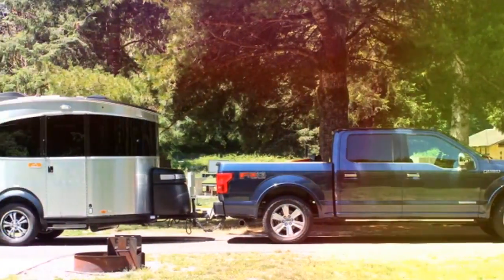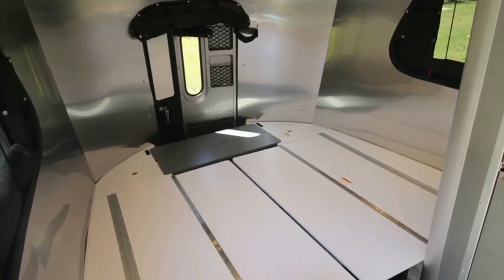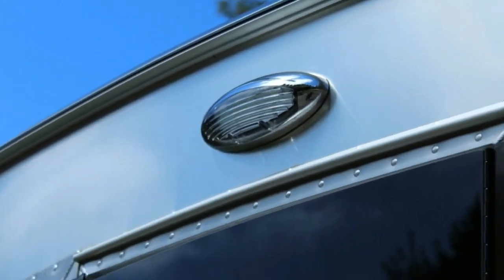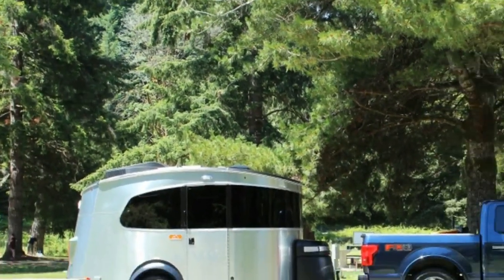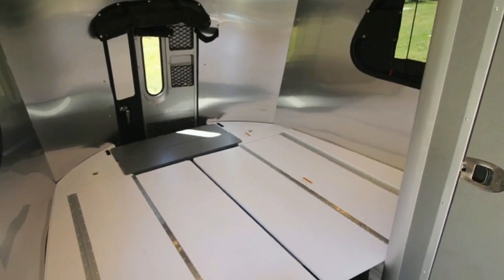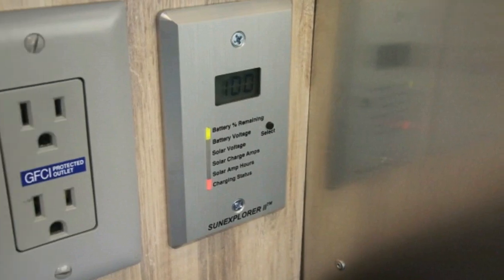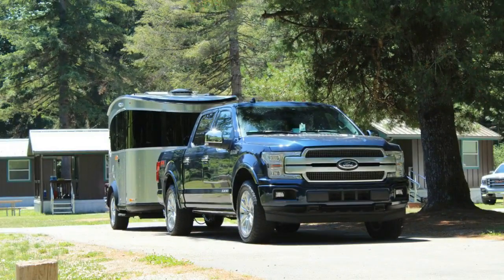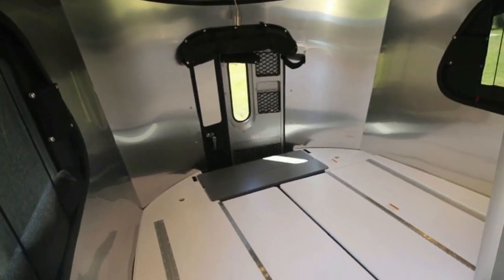Airstream Basecamp and Ford F-150 Power Stroke | Car News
Airstream Basecamp and Ford F-150 Power Stroke Review, Car News. DOSEWALLIPS STATE PARK, Wash. — Western Washington is the kind of place where all summer, folks dash out of their offices on a Friday and don't come back until Sunday night, or Monday if they can get away with it. The freeways are jammed with trucks towing a brace of quads, kayaks strapped to roofs, RVs, and, for a weekend, me. Towing a newish Airstream Basecamp to the Olympic Peninsula, where there's a campsite alongside a mountain-fed river that dumps into a massive fjord system known as Puget Sound. The Basecamp isn't exactly the Airstream you imagine when you think of an Airstream. It looks more like a horse trailer dressed up as a Cylon than the classic aluminum sausages we're familiar with. But the somewhat homely shape enables the Airstream to provide a large, relatively practical space inside, with standing room in all the areas you'd need it. Forward, along the sweeping front windows, there's a small galley and a remarkable amount of overhead and under-counter storage. Further back, there's a toilet-shower combination about the size of an old-time phone booth, and aft of that there's a leaf-shaped area that converts from a settee to a bed.

Let's cut to the chase: It's a great space for two people, and that's exactly what it's intended for. There's just enough storage and space to not require rearranging everything to get things ready for bed, and the atmosphere inside is suitably upscale. The interior walls are shiny metal, and the surfaces are all finished well. Think about a trendy new-construction condo's entry lounge. That's about the aesthetic.